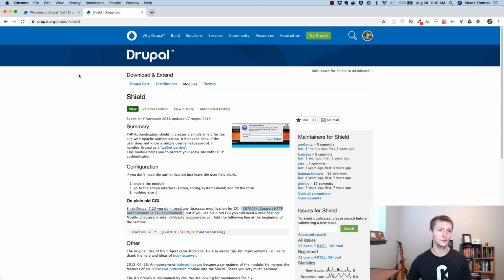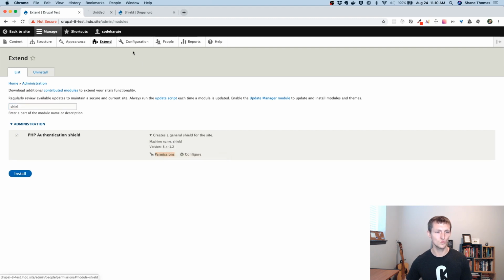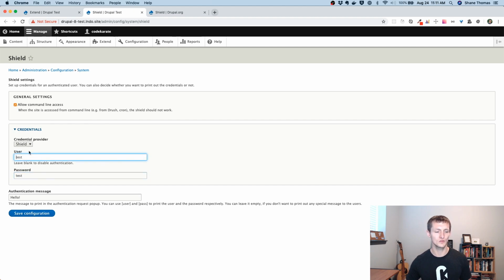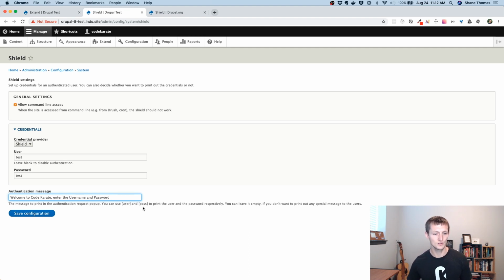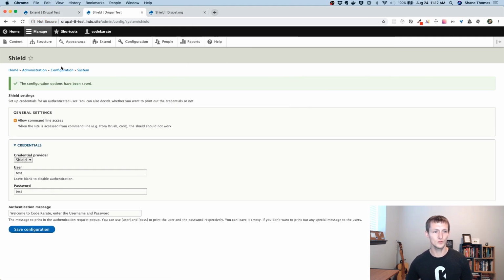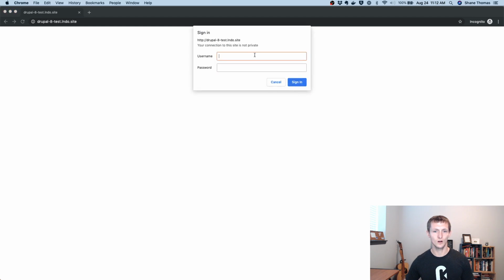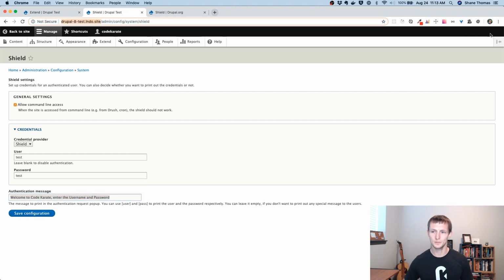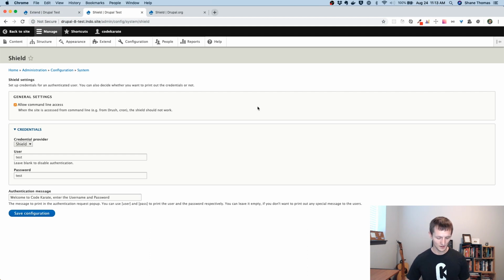Drupal 8 Shield Module - Daily Dose of Drupal episode 222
The Drupal 8 Shield module allows you to protect your site using a simple htaccess authentication. It’s great for sites that you are working on that you don’t want the world (or Google) to see yet. This way you can send the site to a client or anyone really to test and just provide them the username/password to view the site. Once it’s ready to go, you can launch the site and remove this module.

If you have ever wanted to password protect your Drupal site, the Shield module will help with that!